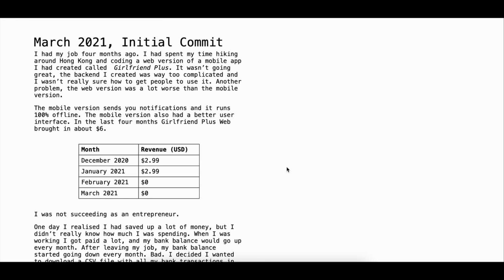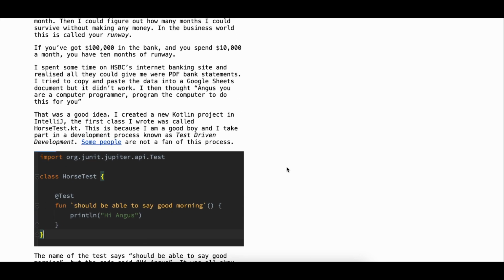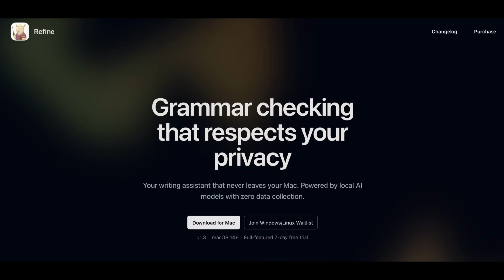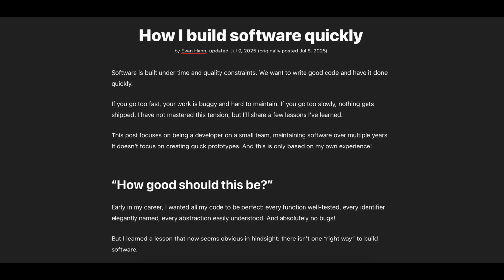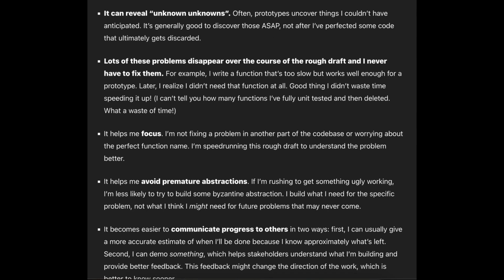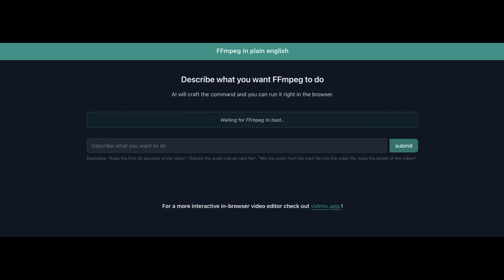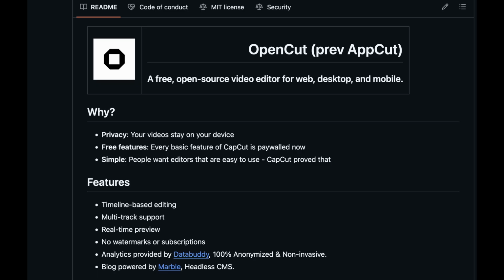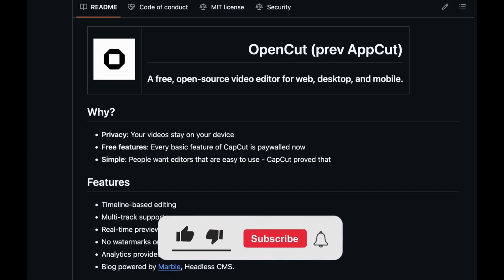How One Dev Built $300k-A-Month App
1. Bank Statement Converter

2. Refine

3. How to build software quickly

4. FFmpeg in plain english

5. Open Cut

00:14 Bank Statement Converter
01:27 Refine
02:20 How to build software quickly
03:59 FFMpeg in plain english
04:42 OpenCut